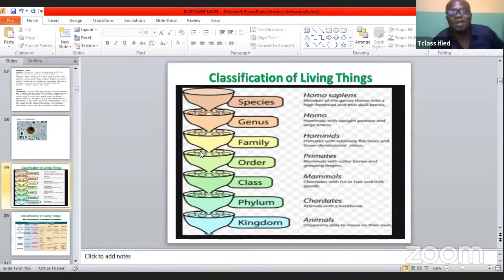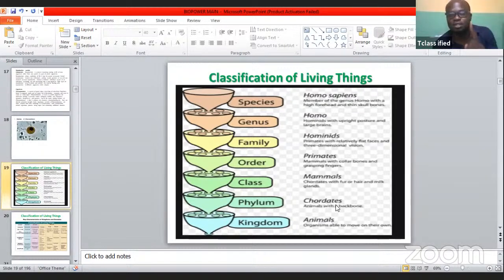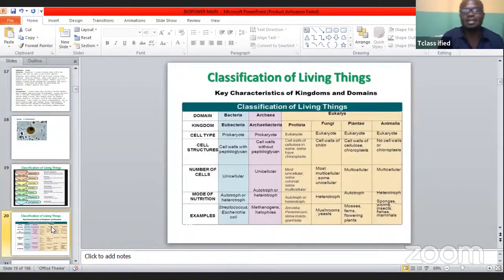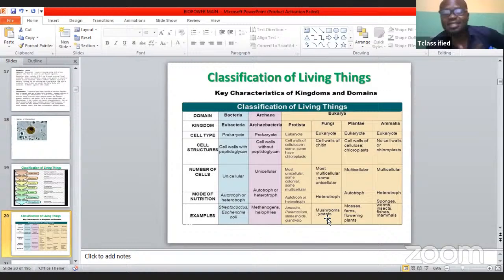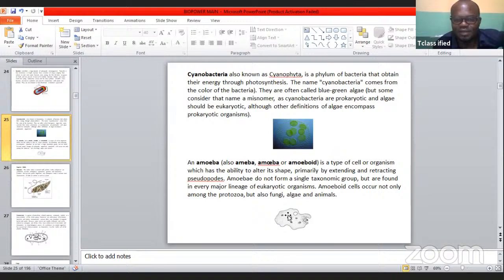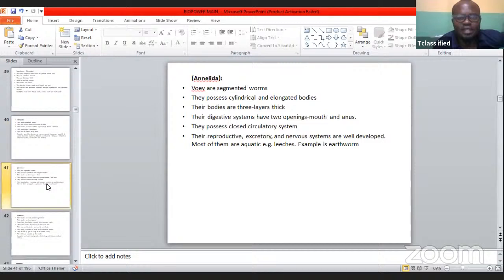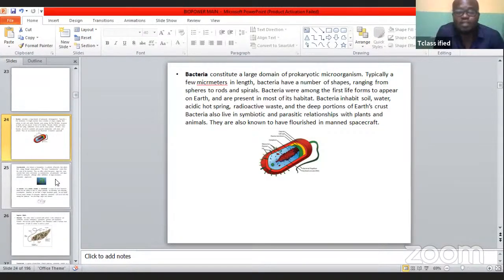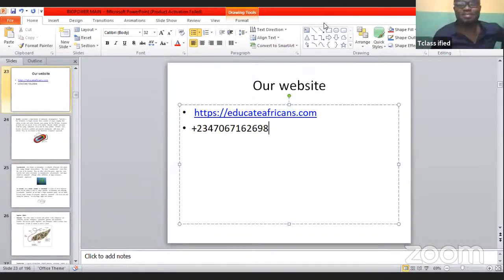JAMB, WAEC CLASSES, Biology, Classification of living things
score high in jamb and make good grades in waec with our quality lectures by Tclassified.com